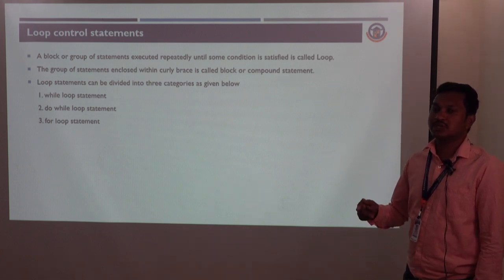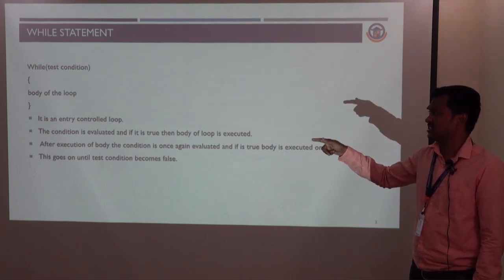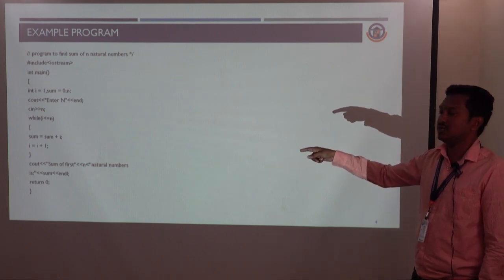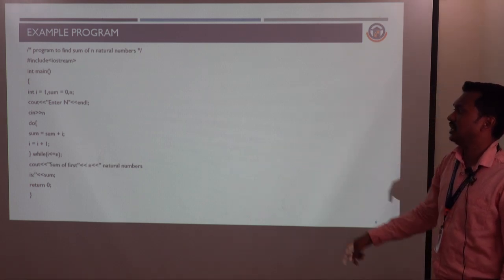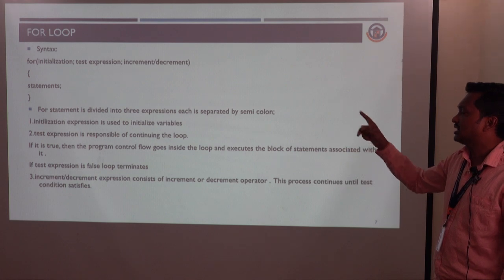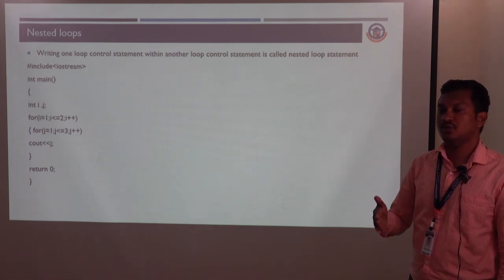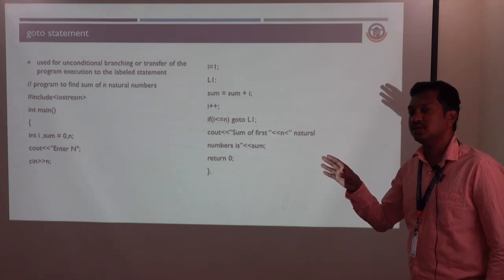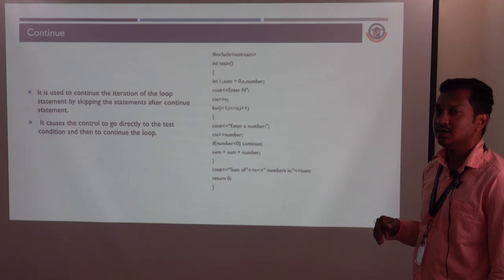Object Oriented Programming | Loop Control Statements